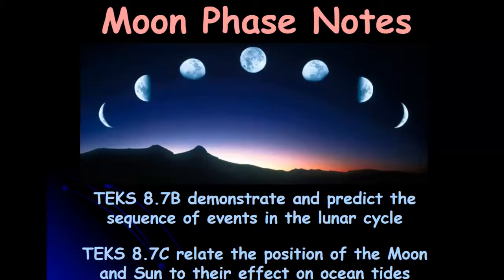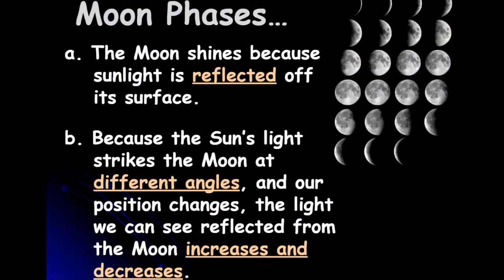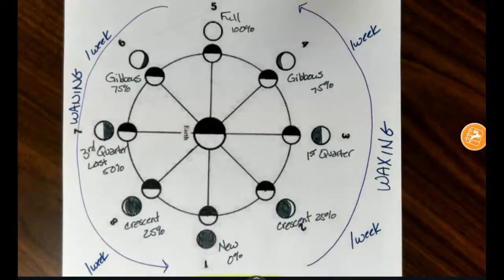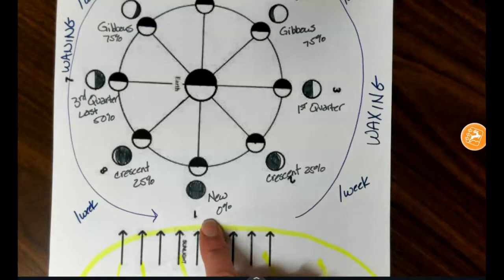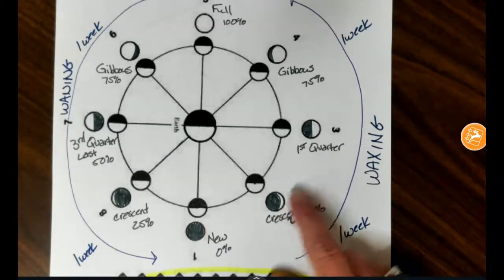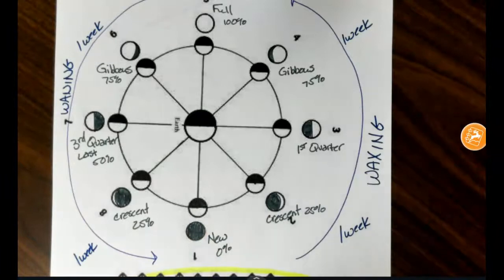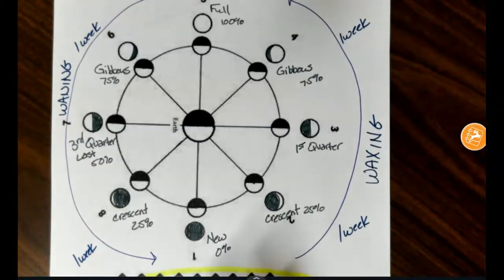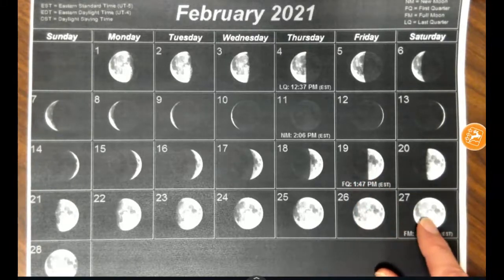Moon Phase Notes